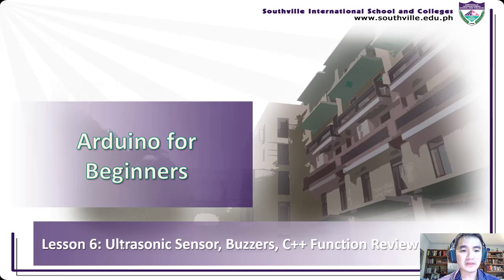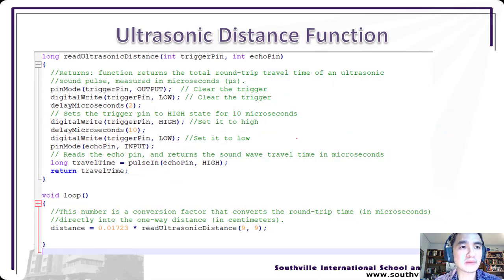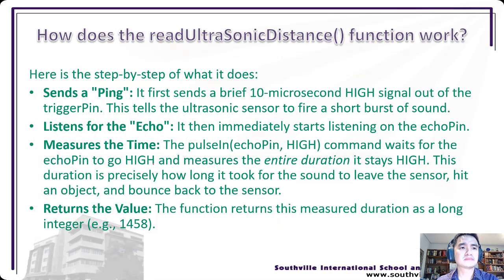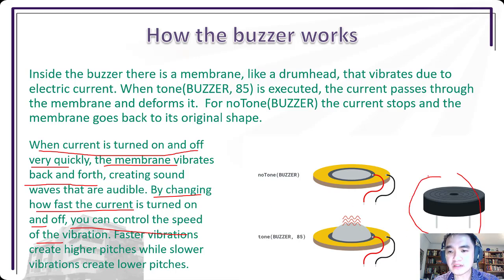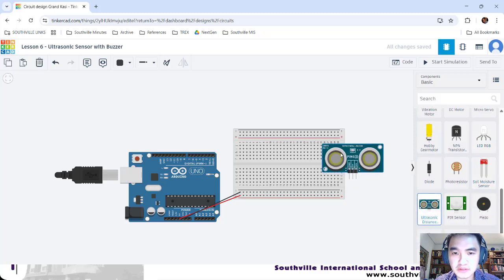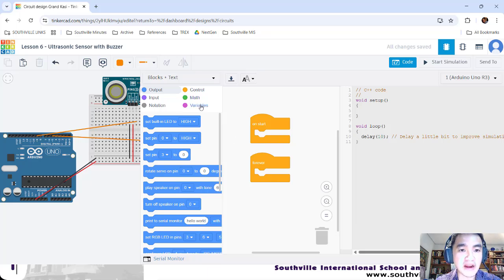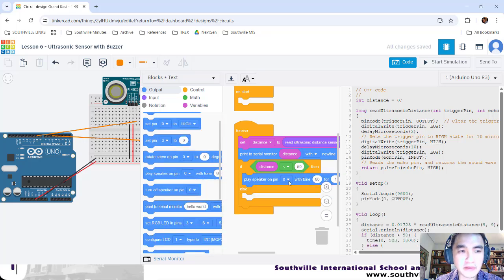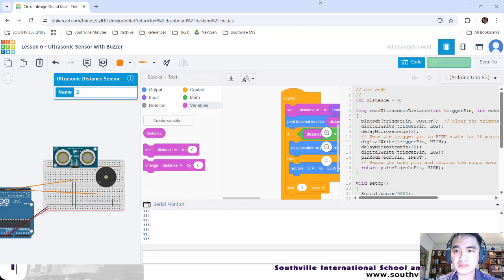Ultrasonic Sensors, Buzzers, C++ Functions (Arduino Tinkercad Course - Lesson 6a)